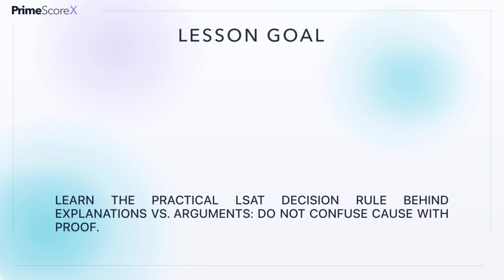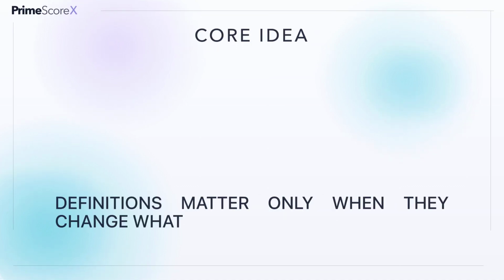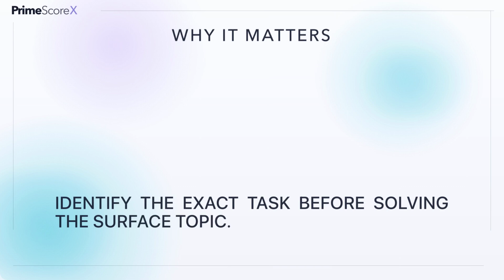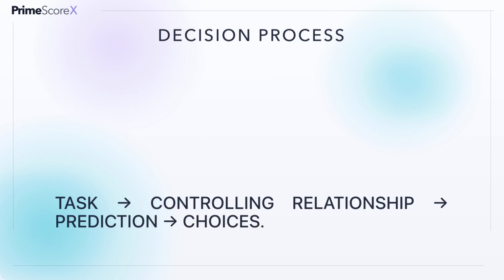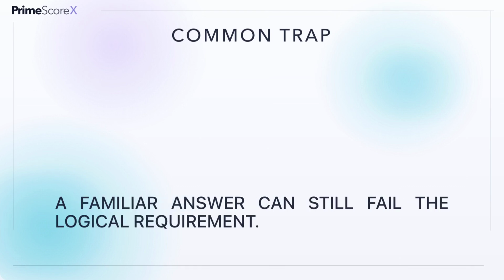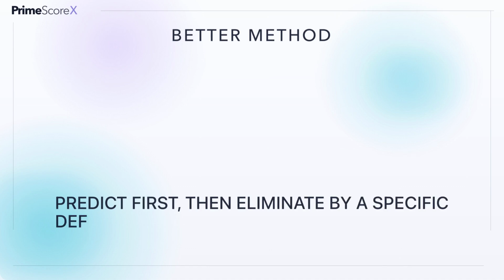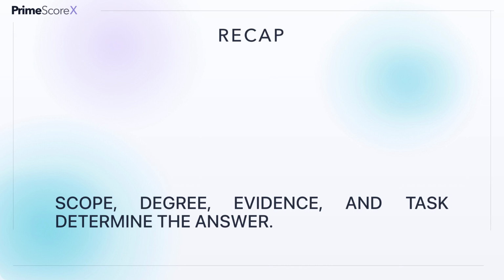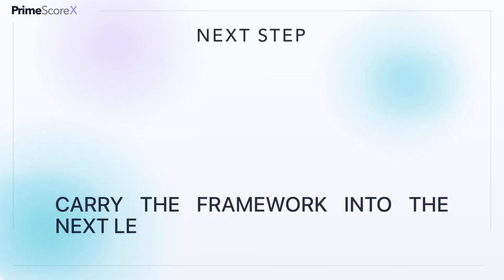Explanations vs. Arguments on the LSAT: Don’t Confuse Cause with Proof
An explanation and an argument can look similar on the LSAT, but they ask you to think in very different ways. In this PrimeScoreX lesson, we show you how to distinguish a passage that explains why something happened from a passage that tries to prove that something is true.

You will learn why an explanation usually assumes the fact in question and accounts for it, while an argument still needs support for its conclusion. That difference matters because explanation language can easily trick students into analyzing the wrong logical task.

We also discuss why causal language often creates confusion. Just because a passage tells a story about why an event occurred does not mean it is offering evidence for a debatable conclusion. On the LSAT, seeing that distinction early can save time and reduce unnecessary overanalysis.

If you want a stronger foundation for assumption, flaw, strengthen, weaken, and inference questions, this is one of the first distinctions you need to master.